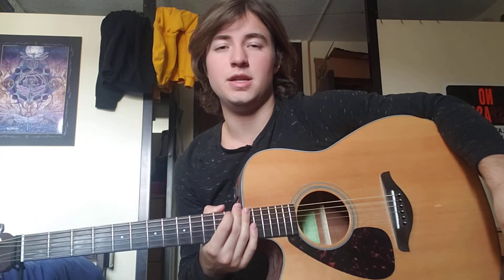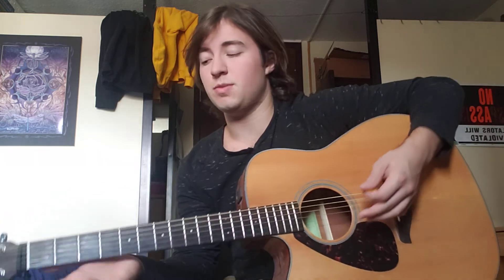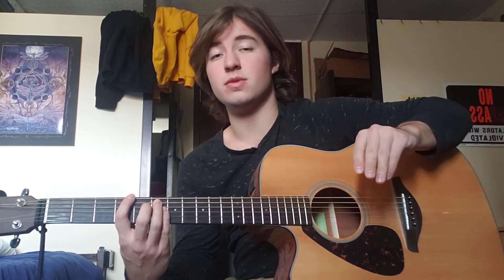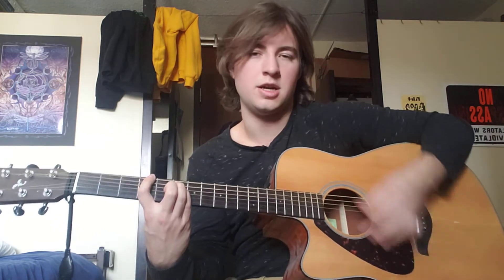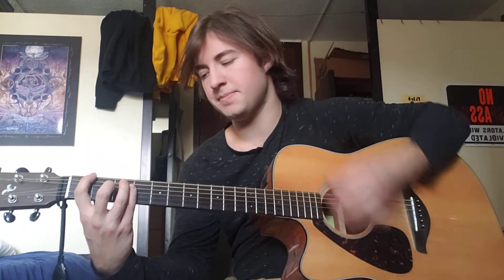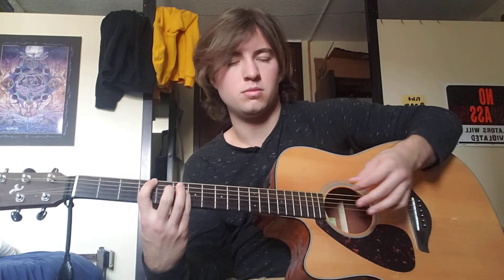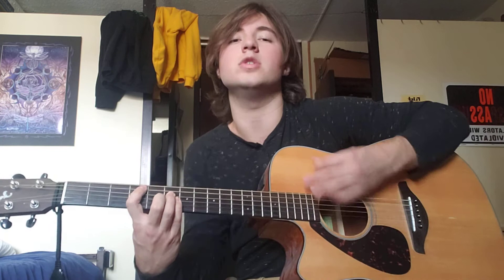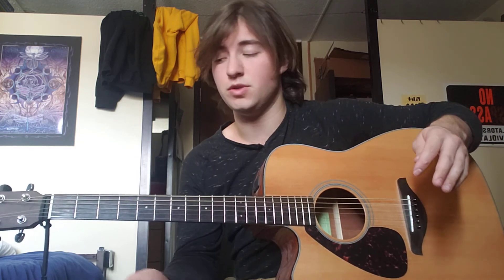Guitar Lesson 4(Syncopated Strumming) - The Right Way to Learn How to Play